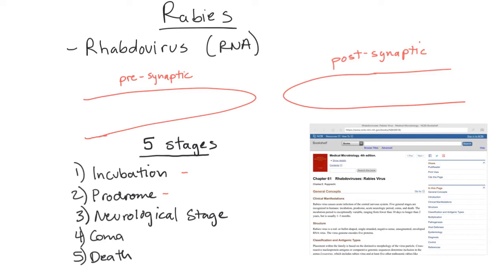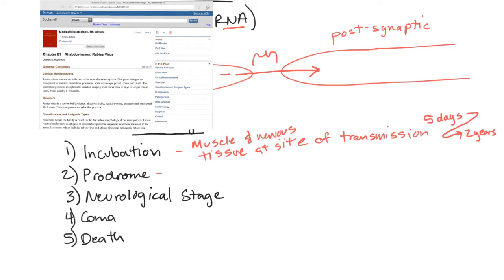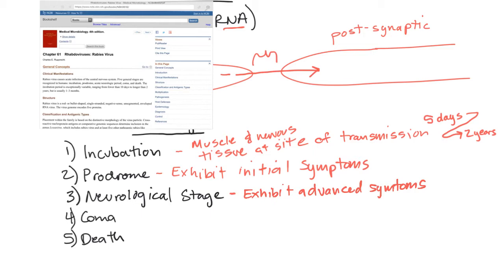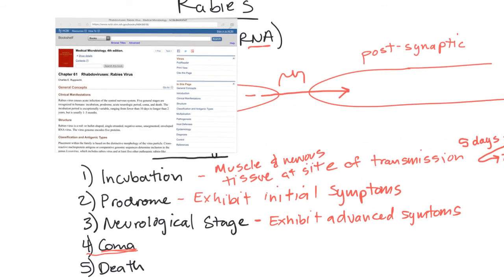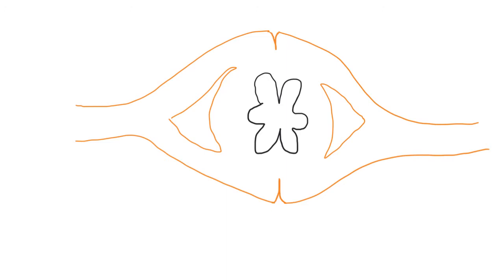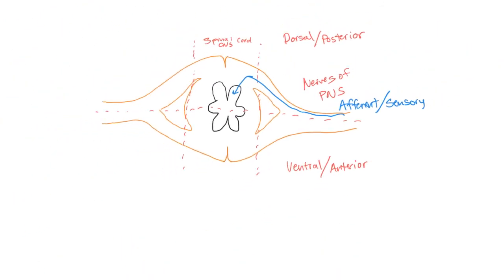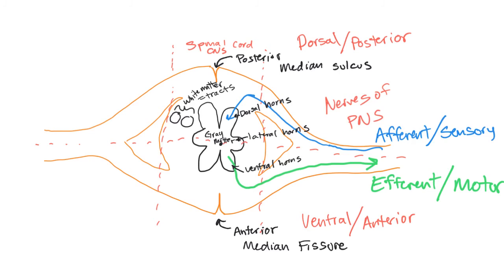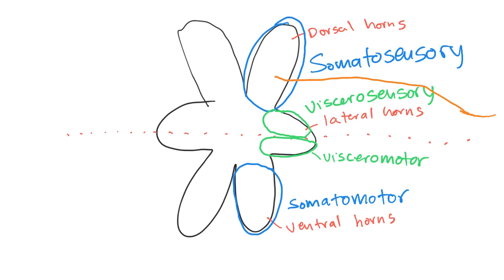Spinal Cord A&P I